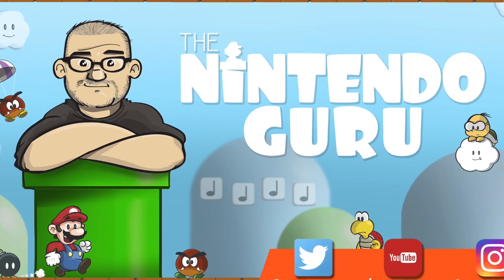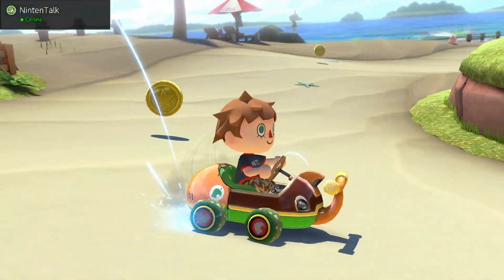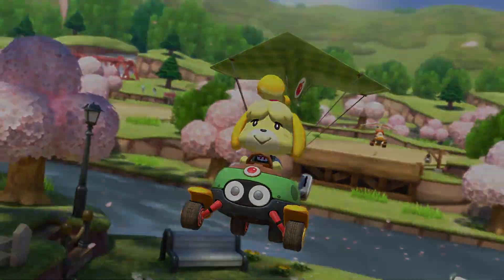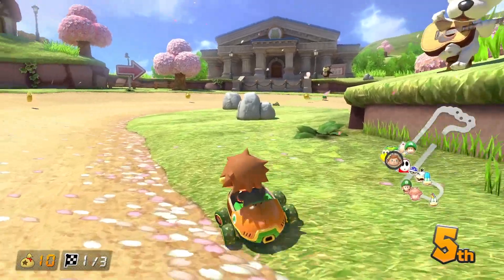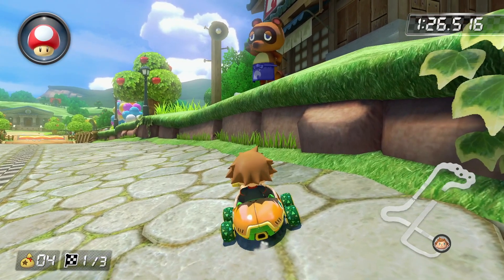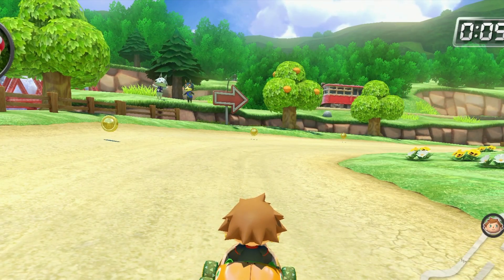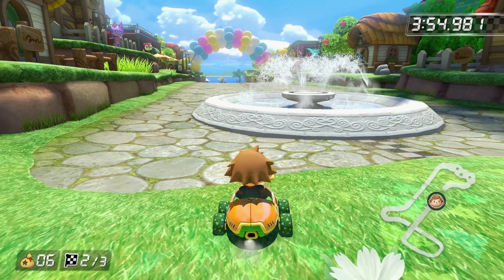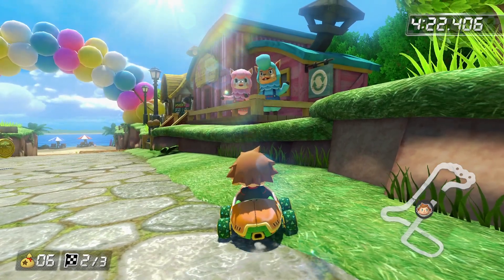Animal Crossing Easter Eggs within the Mario Kart 8 track | Nintendo Guru w/ Verrie Carrie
I got some help on this video with my friend Verrie Carrie. She offered to do some guest commentary with me on this one. In this video we break down a bunch of different Easter Eggs that are within the Animal Crossing track in Mario Kart 8 Deluxe!!

Do you know of any Easter Eggs that we missed in this video?!!?

Follow Nintendo Guru for more!